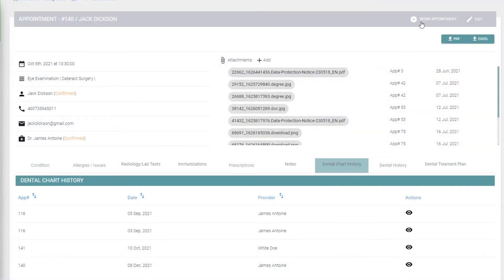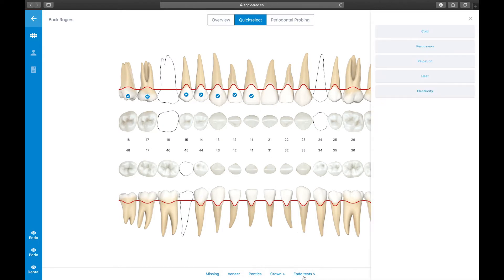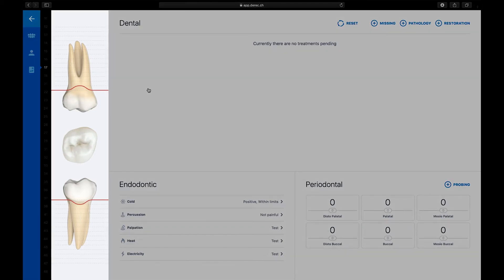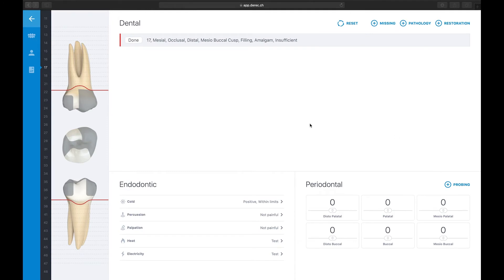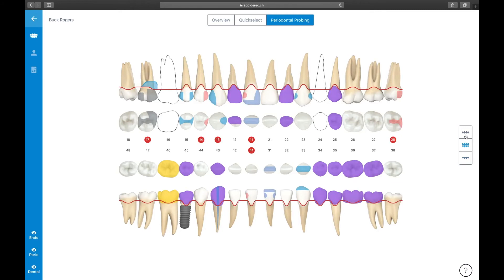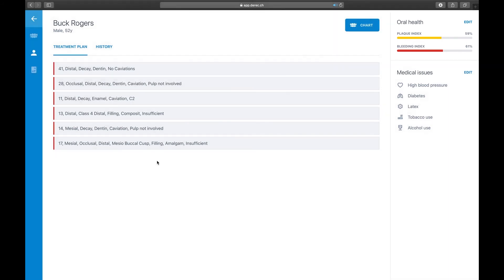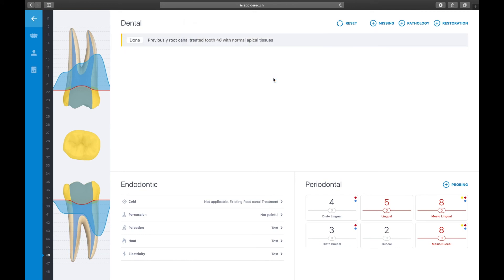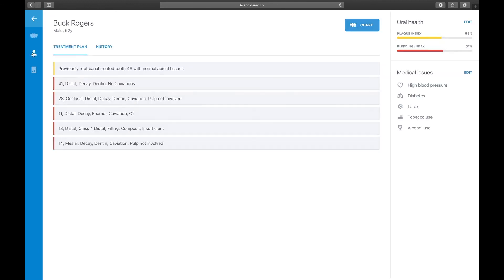XHUMA CM Premium Walkthrough - Dental Charting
XHUMA CM is a cloud-based, clinic management, Electronic Medical Records (EMR) system. It is designed to serve a broad range of professionals in the Healthcare Industry from Dentists, Optometrists, Psychologists, General Practitioners, and all other healthcare professionals; XHUMA CM can transform how healthcare providers manage clinical information & processes and ultimately improve patient care services.

XHUMA CM was developed in response to the local challenges in implementing EMR technologies, as Trinidad & Tobago and the Caribbean lags behind the global move towards more systemic & data-driven healthcare practices. While there have been moves in this direction, domestic practitioners face high prices for EMR software and a lack of customization of available software, which has primarily been tailored for the US-based Medicare insurance system.

As such XHUMA caters to the local Healthcare landscape, with customizable features and an affordable price that is on average less than 50% of the US Based systems. Despite our local adaptation, XHUMA maintains a global outlook and provides an avenue for our local/ Regional healthcare sector to keep pace with the current global best practices.

Timestamps:
Intro 00:00
Patient Overview Screen 00:41

Teeth Quickselect Mode 01:59
Dental Chart Overview 04:57
Single Tooth Findings Overview 06:05
Teeth Restoration Charting Example 07:45

Endodontic Examinations (without AI) 09:13
Periodontal in Single Tooth View 10:14
Periodontal Probing Mode 11:43

Findings Overview 14:39
Endodontic Diagnostics with EndoAI 17:10
Viewing Historical Records - Rollback mode 20:54
Generating a Report - PDF export 22:22
Update Chart and Complete ToDo's 23:11